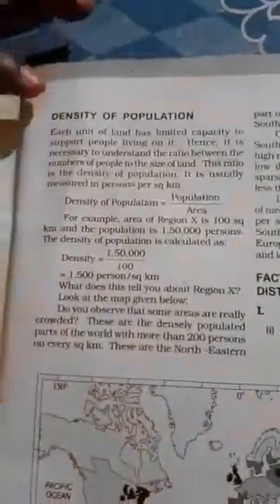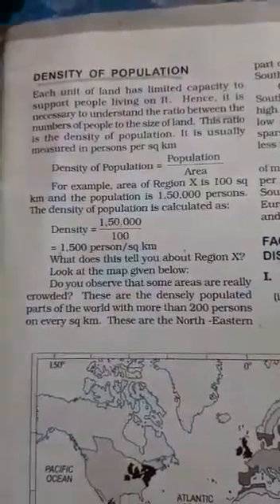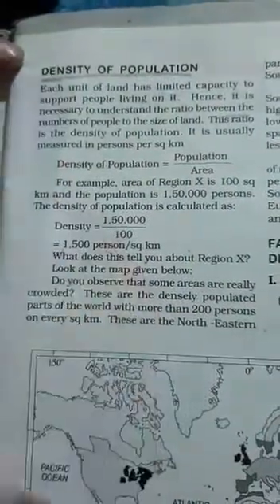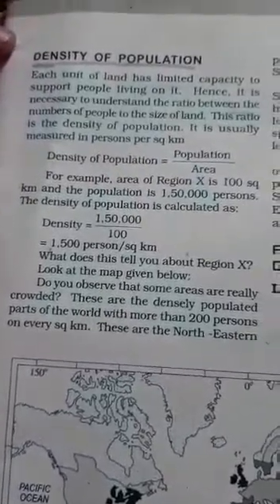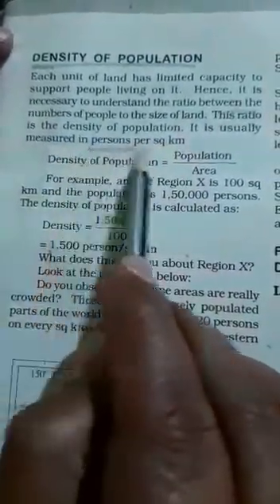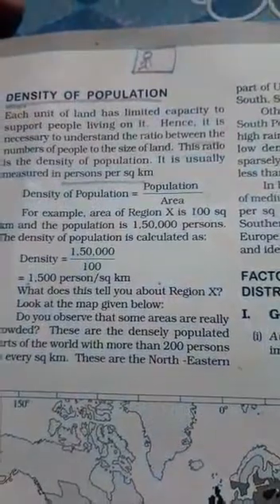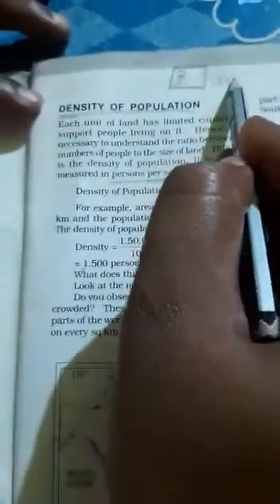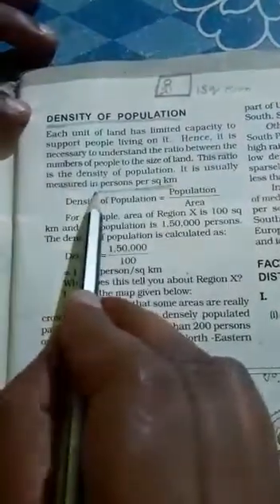Class 12 Subject : geography, Paper-1, lesson-2,Topic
Class 12 Subject : geography, Paper-1, lesson-2,Topic The world population distribution, Density and Growth